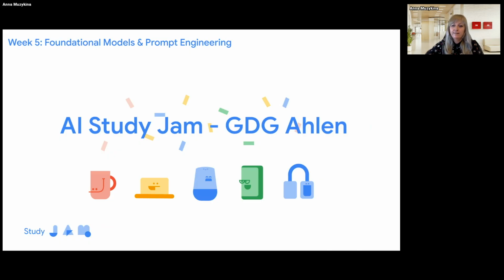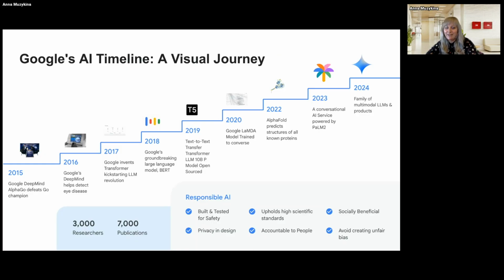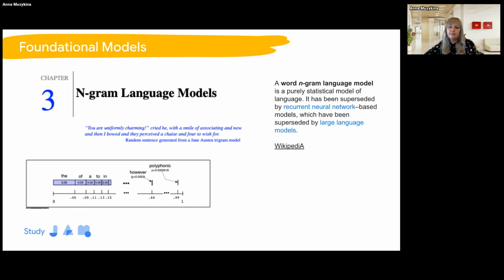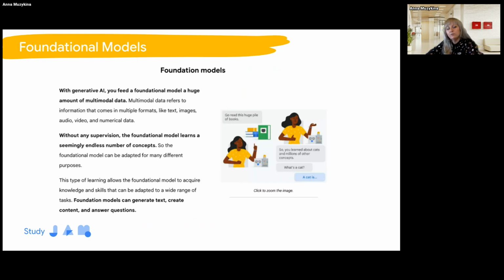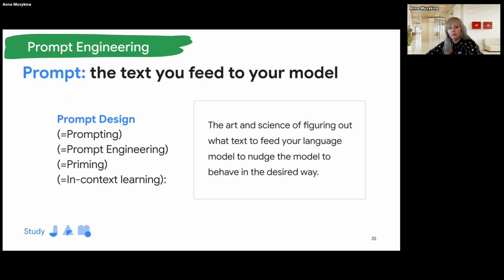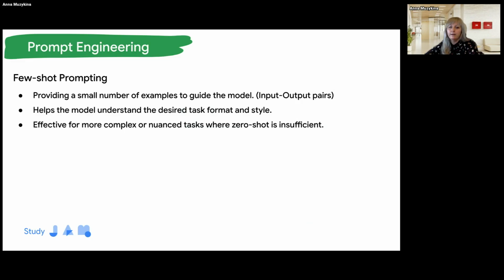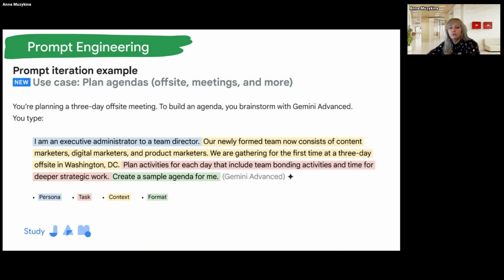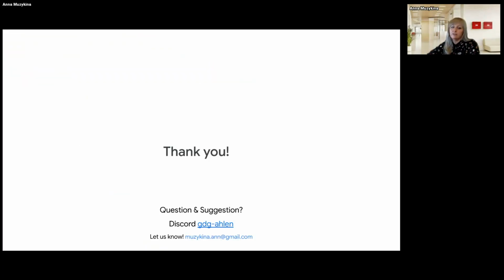AI Study Jam - GDG Ahlen | Week 5: Foundational Models & Prompt Engineering I Speaker: Anna Muzykina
Week 5: Foundational Models & Prompt Engineering - Session Recording
Speaker: Anna Muzykina
In this Week 5 session of the GDG Ahlen AI Study Jam, we dive into the exciting world of Foundational Models and the crucial skill of Prompt Engineering!

What you'll learn in this session:

Understanding Foundational Models: We demystify what foundational models are, exploring their evolution, key characteristics, and power.
Large Language Models (LLMs): Learn about the rise of LLMs and their impact on the AI landscape.
Examples of Foundational Models: We discuss prominent examples like Gemini (Google), BERT, and the GPT series.
Prompt Engineering Deep Dive: Discover the art and science of prompt engineering and why it's essential for effective AI interaction.
Key Prompt Engineering Techniques: We cover practical techniques to craft effective prompts, including:
Few-shot Examples
Zero-shot Prompting
Few-shot Prompting
Chain-of-Thought Prompting

This session is perfect for:
Members of GDG Ahlen interested in AI
Developers and tech enthusiasts curious about Large Language Models
Anyone wanting to learn practical prompt engineering skills for interacting with AI
Beginners looking to understand the foundations of modern AI
Get Involved!

➡️ Join the GDG Ahlen community to connect with other developers and AI enthusiasts! GDG Ahlen

Resources mentioned in this session:
Beginner Prompt Engineering Tutorial: A Beginner's Guide To Prompt Engineering by Weights & Biases
Prompt Engineering Guide by OpenAI: Prompt engineering - OpenAI API
Google Foundational Models Documentation: Google models | Generative AI
IBM watsonx Foundational Models Documentation: Developing generative AI solutions with foundation models — Docs | IBM watsonx
Prompt Engineering Community Forums: AIPRM Community Forum, PromptDen
Stay Updated with AI Blogs: Google AI Blog, OpenAI Blog
Materials Used in this Video: